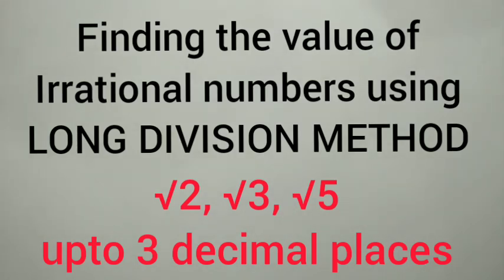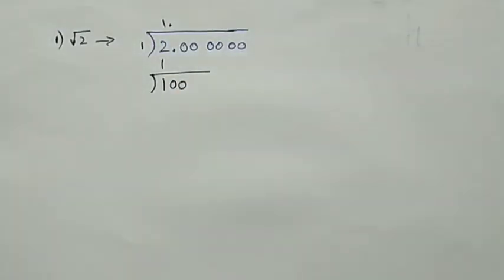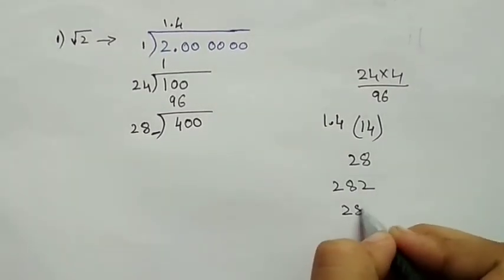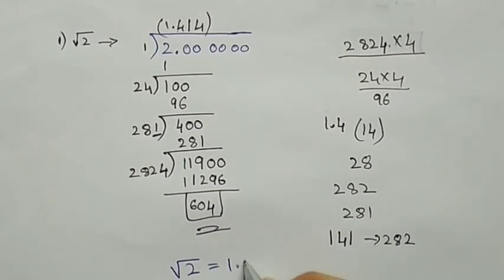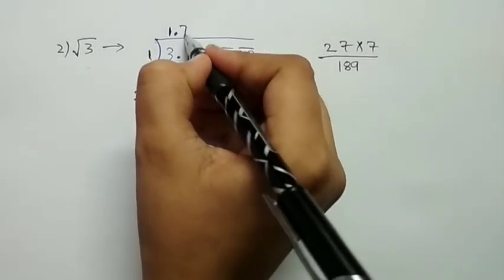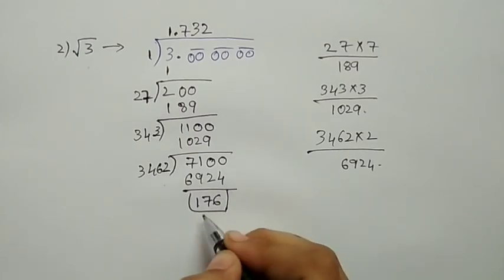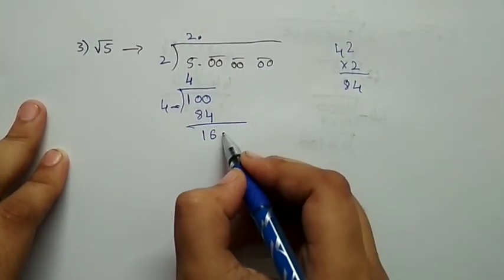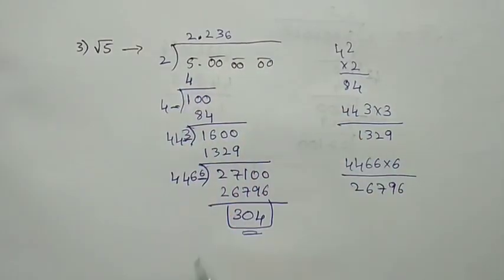LONG DIVISION METHOD. Finding value of Irrational number using long division method. 9th class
9th class chapter 1 Real numbers LONG DIVISION METHOD is a different division method used to find the value of irrational numbers.

Learn with VD.